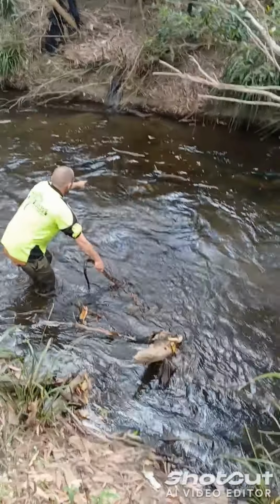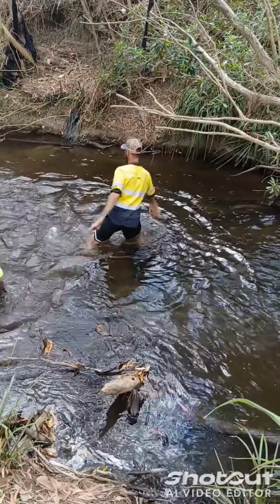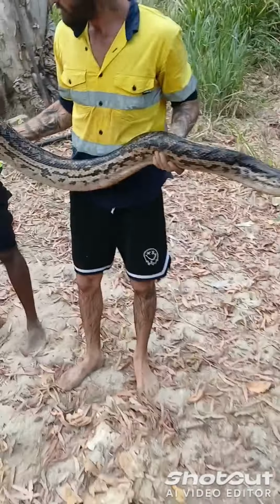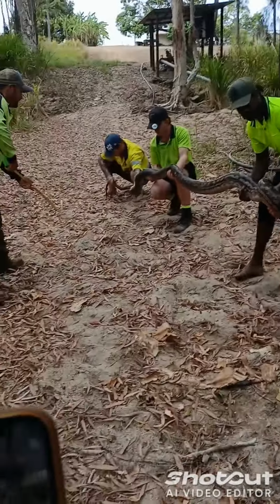Large Australian Scrub Python Saved from Creek full of plastic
Workers relocate snake from Creek full of plastic